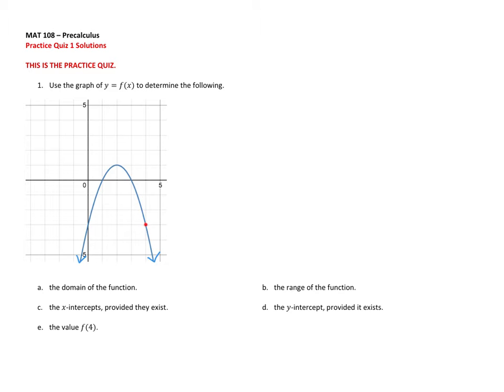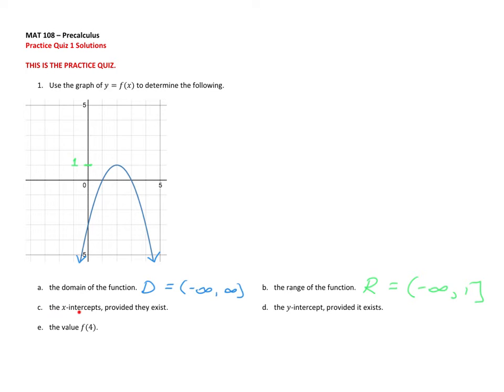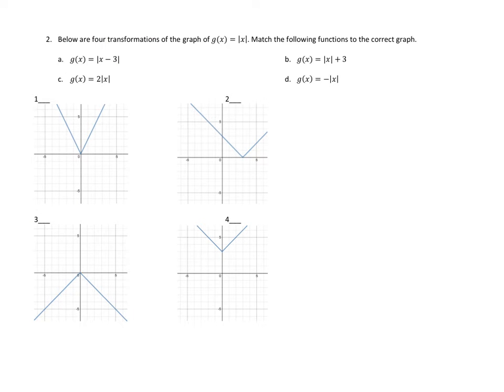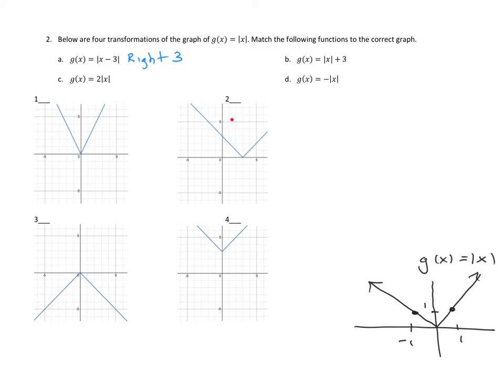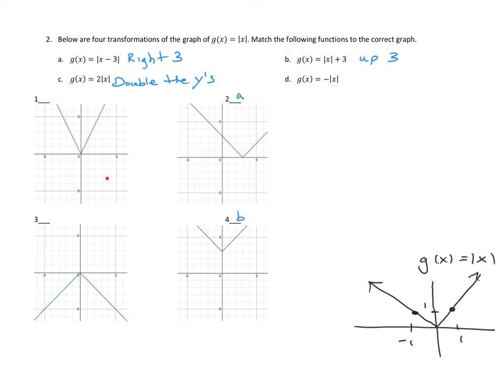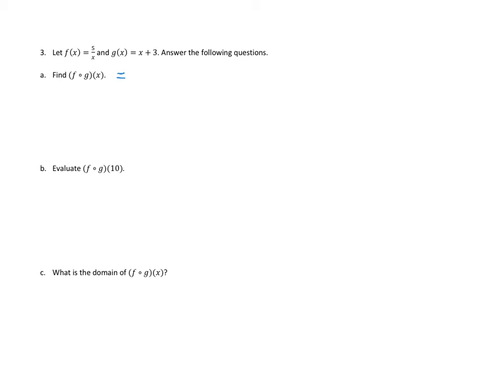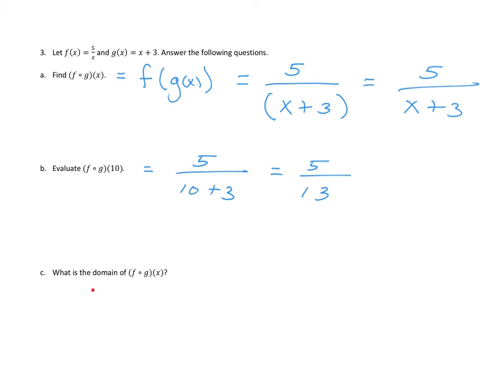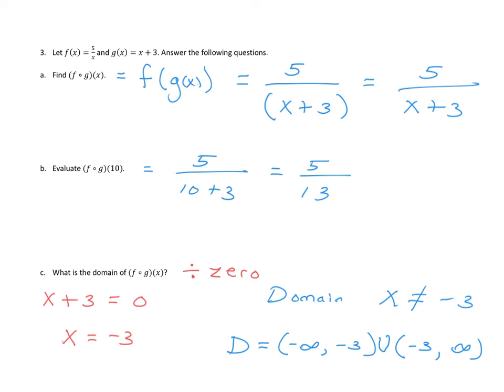MAT 108 Practice Quiz 1 Solutions